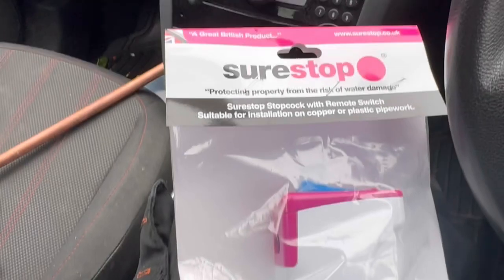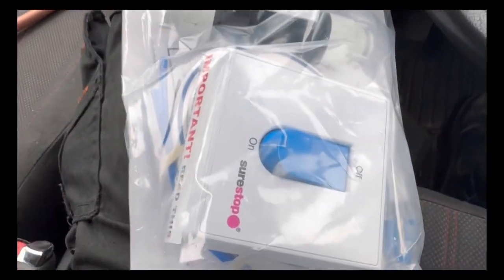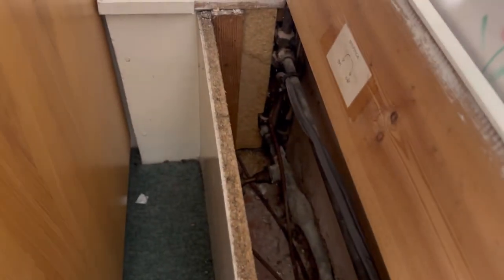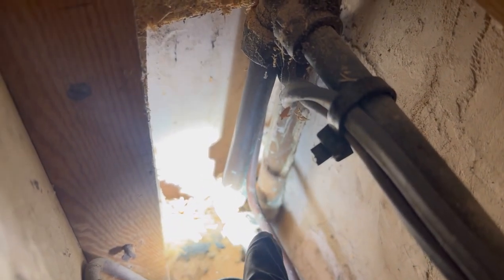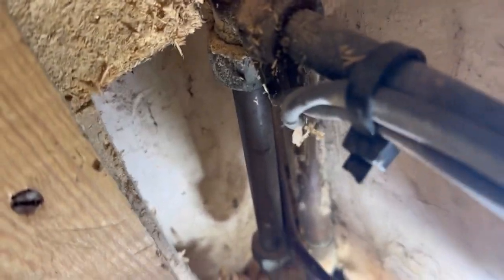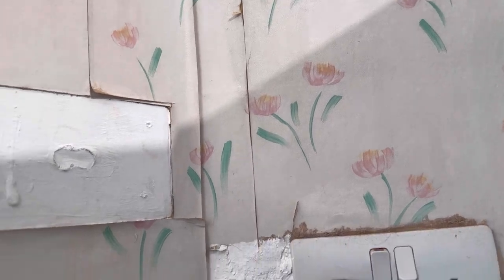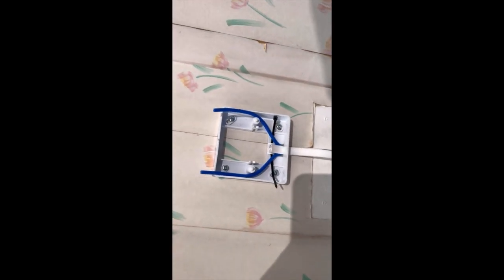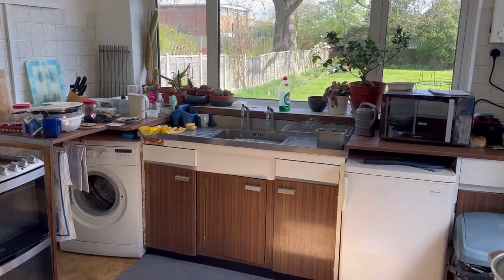Surestop Installation 💦💧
Attended to install surestop.
Arrived to find mains pipe work and internal stopcock with boxing in dining room.
Opened boxing to find internal stopcock has ceased.
Cut out a bit of wood work on boxing to access mains supply pipework.
Isolated system from external stopcock on boundary of property.
Cut 55mm off mains copper pipe to install surestop stopcock.
After that, I installed switch on wall and connected tubes provided on the Surestop stopcock and switch making sure polarity is right and tubes are properly inserted to avoid leaks.
Reopened external stopcock and tested to find newly installed Surestop working correctly without any leaks.